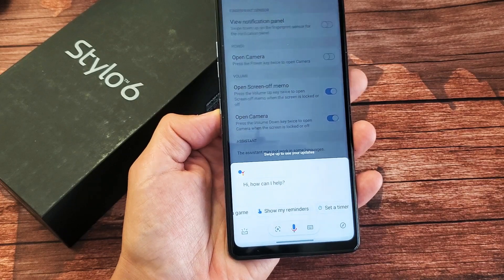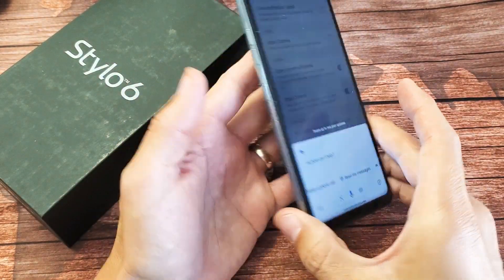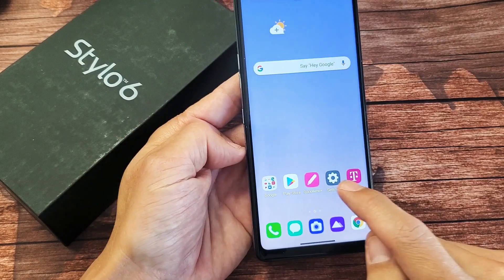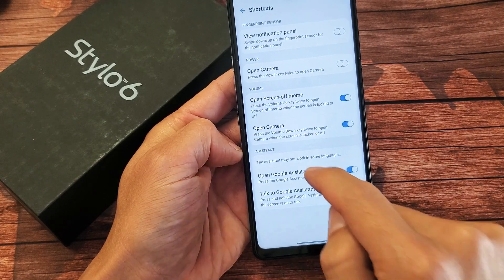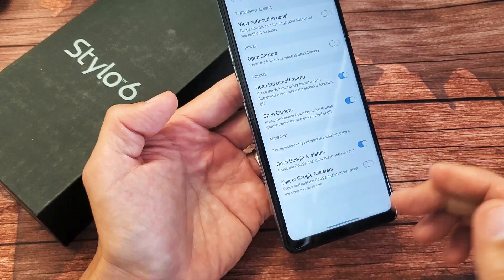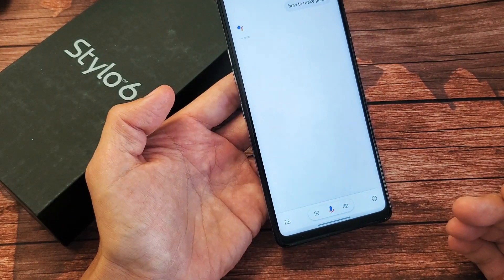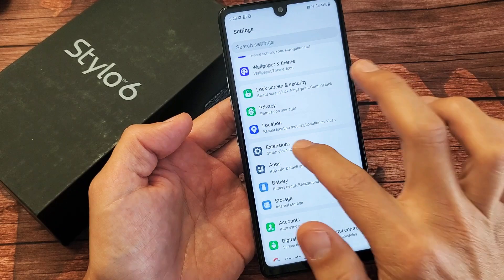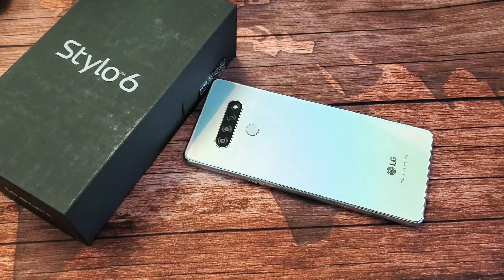LG Stylo 6: How to Disable Google Assistant Side Button + Tips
I show you how to turn off (disable) the Google Assistant button in the LG Stylo 6. Hope this helps.